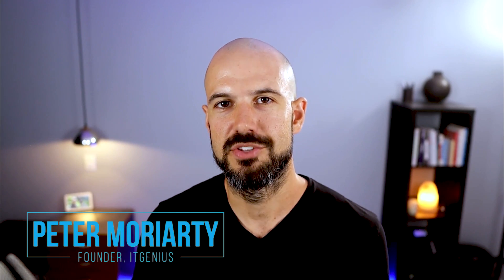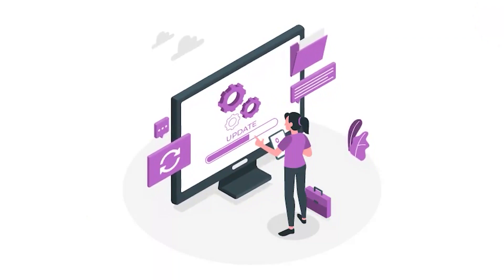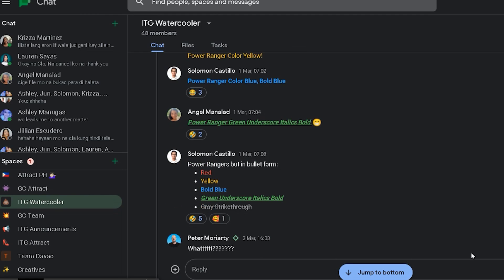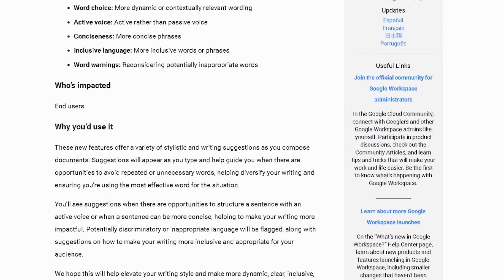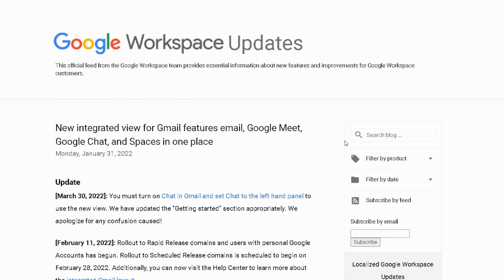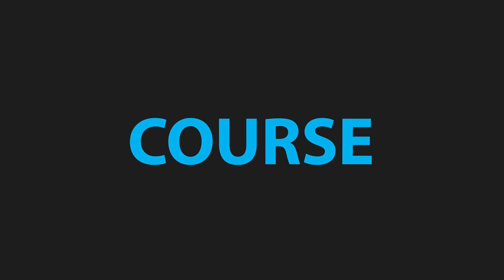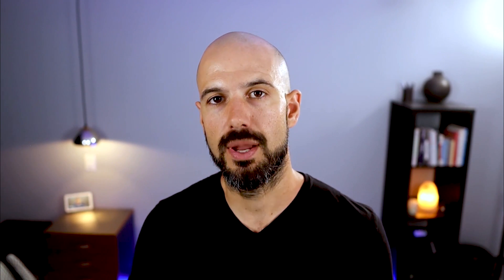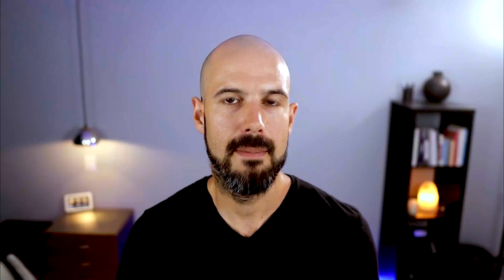Google Workspace Admin Tips for Best Use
In this video, we'll be sharing some Google Workspace Admin tips on how you can get up to speed and supercharge your use of Google Workspace.

Have you invested in Google Workspace but you have the feeling in the back of your mind that you're not quite using all the features, or you're not quite getting everything you should be out of the platform? In this video, I'm going to share with you some tips on how you can get up to speed and supercharge your Workspace.

Transfer your license management and get a FREE Google account audit

00:00 Intro - Google Workspace Admin Tips
01:06 Tip #1 Rapid Release
02:13 Tip #2 Try out new Google Workspace features
03:31 Where to find Google Workspace updates
04:23 Tip #3 Fully implement Google Workspace
05:41 Tip #4 Training your team
06:27 Free Google Workspace admin course